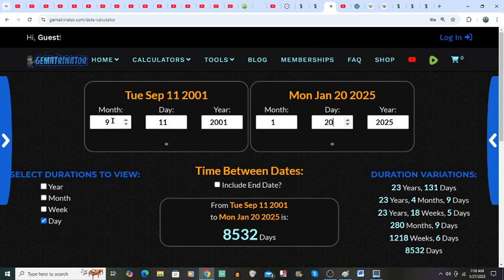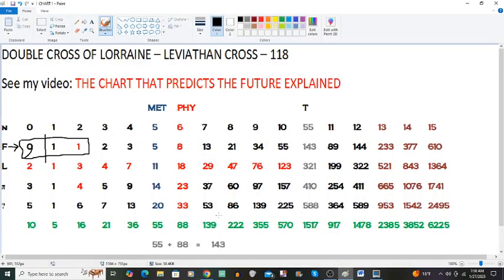Inauguration Day 911 Fibonacci Cycle